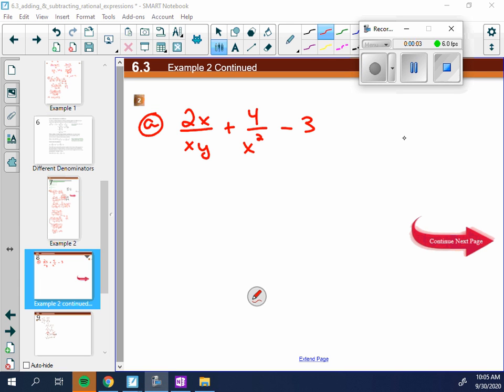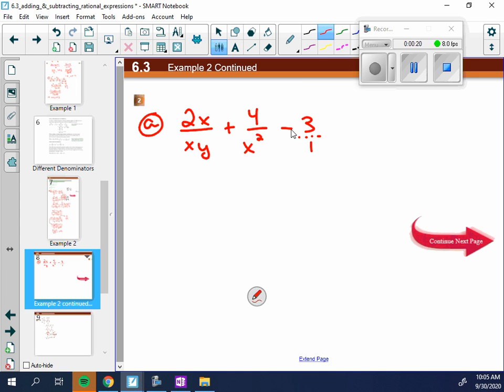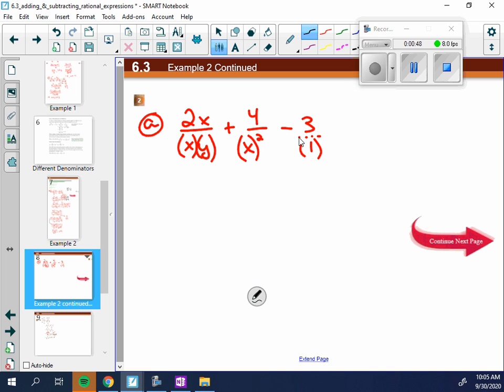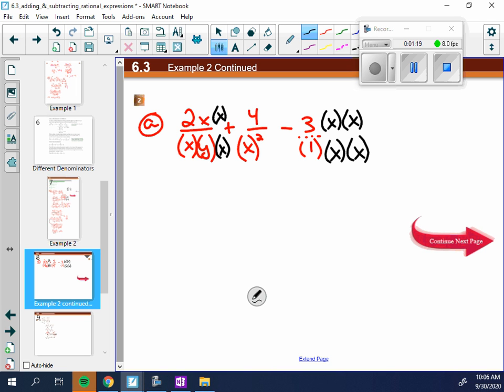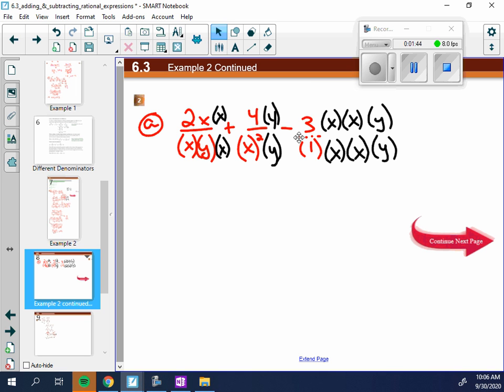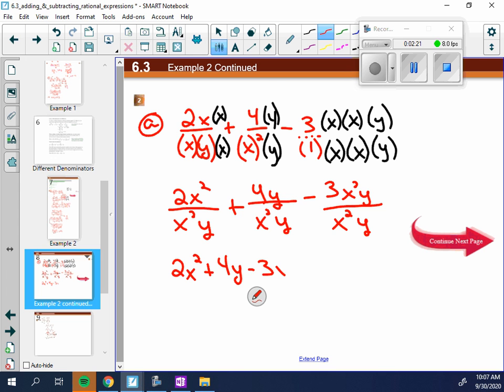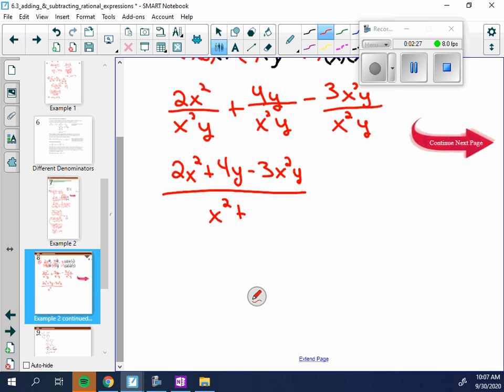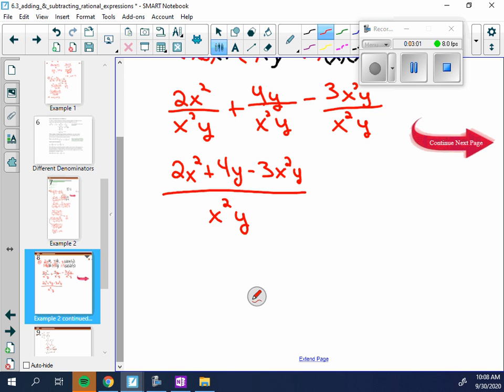6.3 Example 2a